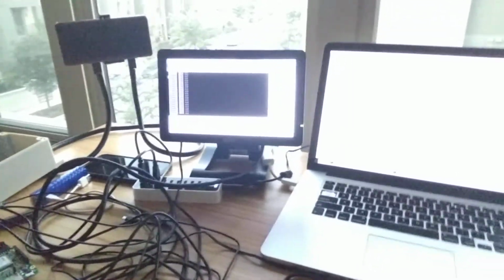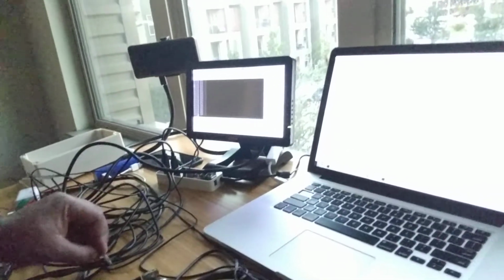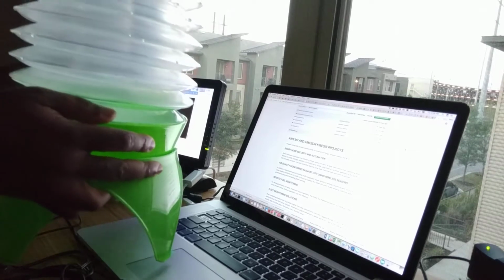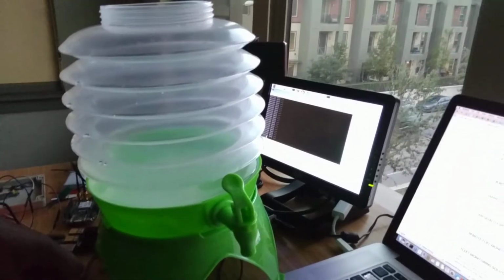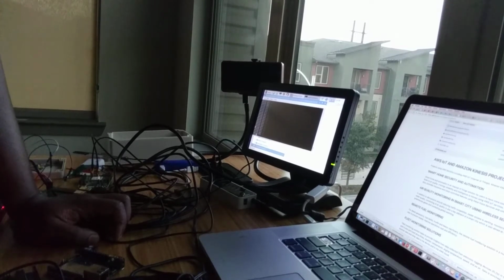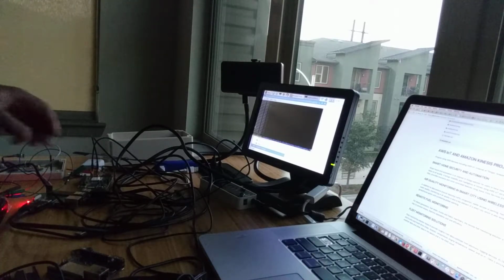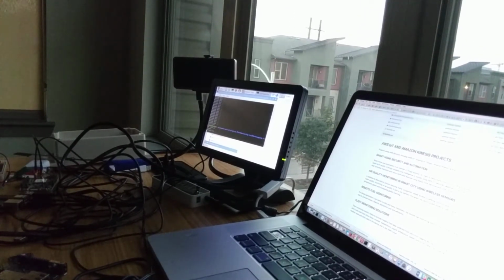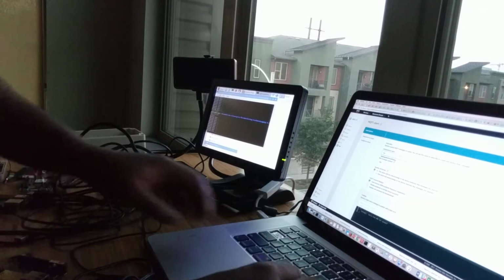AWS IoT app video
AWS IoT AND AMAZON KINESIS PROJECTS
1. SMART HOME SECURITY AND AUTOMATION
2. AIR QUALITY MONITORING IN SMART CITY USING WIRELESS SENSORS
3. REMOTE FUEL MONITORING
4. FLEET MONITORING SOLUTIONS